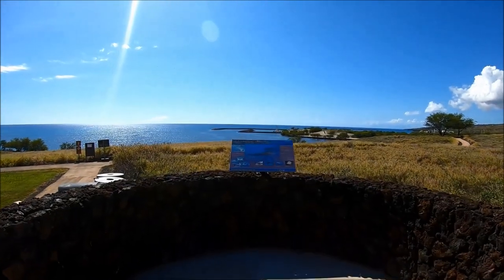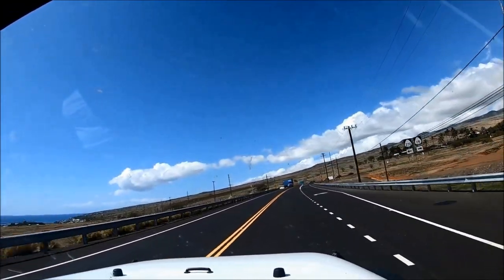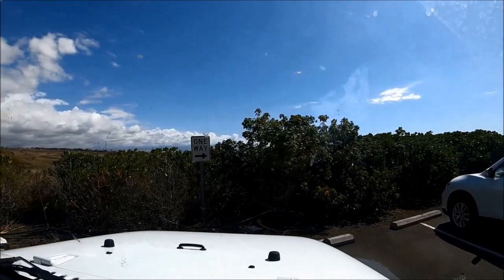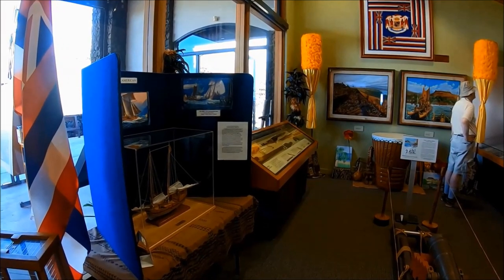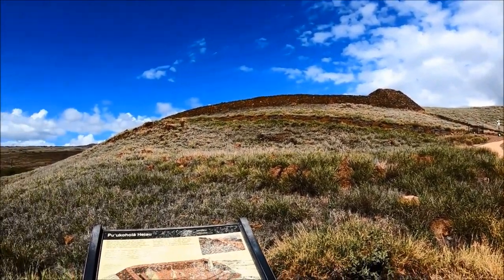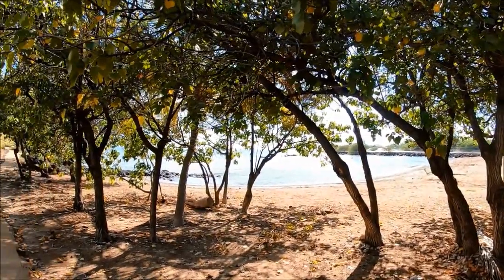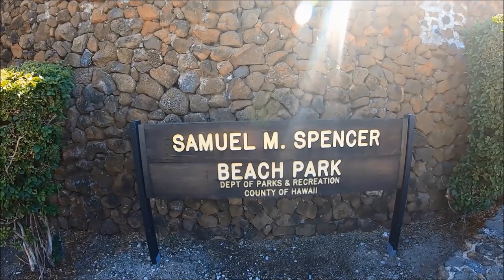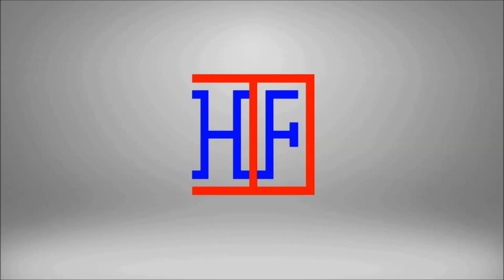Puʻukohola Heiau National Historic Site – Big Island, Hawaii (TRAVEL GUIDE) | Episode# 5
Puʻukohola Heiau National Historic Site travel guide by Hipfig for visitors to Hawaii Island (the Big Island) in Hawaii.

Pu'ukohola Heiau travel guide covers –
- Introduction to Puʻukoholā Heiau National Historic Site on the Big Island in Hawaii,
- how to get to Pu'ukohola Heiau historic site on Big Island (also called Island of Hawaii or Hawaii Island),
- Parking, Entrance and hours of Puʻukoholā Heiau National Historic Site,
- things to do and see at Pu'ukohola Heiau National Historic site with travel tips, and
- Visit to Spencer Beach near Pu'ukohola Heiau site on the Big Island, Hawaii

Pu'ukohola Heiau is located on the Hawaii Island (also called Island of Hawaii or Big Island) and is designated as a National Historical site in Hawaii.

Details on topics covered in this Pu'ukohola Heiau travel guide video are below:
1). Introduction Pu'ukohola Heiau National Historic Site to new visitors to Big Island in Hawaii,
2). Information on how to get to Pu'ukohola Heiau National Historic Site by Car on Big Island Hawaii,
3). Detailed information on Pu'ukohola Heiau –- like location, Car Parking, Entrance fee, Hours, visitor center, structures, temples and trails in the Pu'ukohola Heiau National Historic Site,
4). Things to see and do at this Hawaii Pu'ukohola Heiau National Historic Site like trail walk, historical structures to see, royal grounds, Sharks in water etc.,
5). Travel tips for first time visitors visiting Pu'ukohola Heiau National Historic Site on the Hawaii Island (also called Island of Hawaii or Big Island).